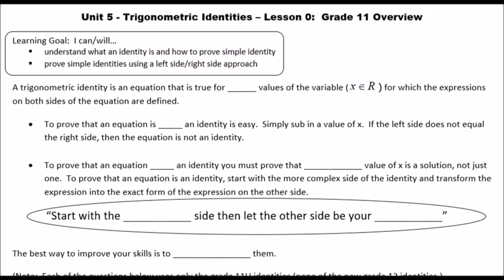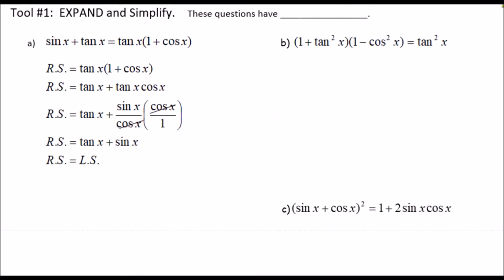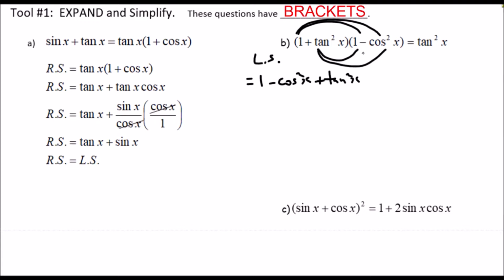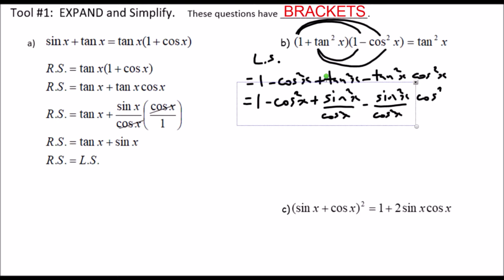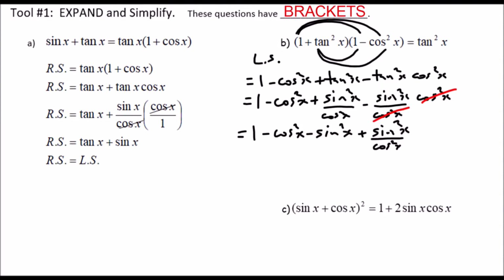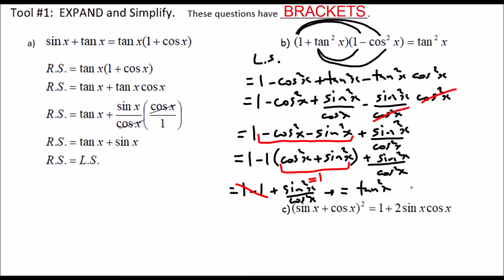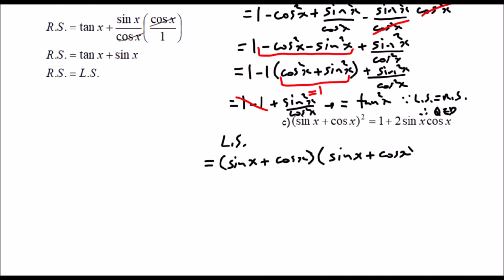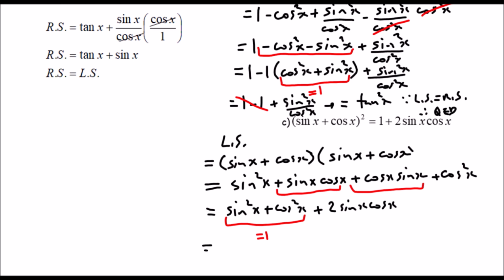Unit 5 - Lesson 0 Gd 11 Trig Iden Part I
MHF Review of Grade 11 Trig Identities - Expanding Brackets